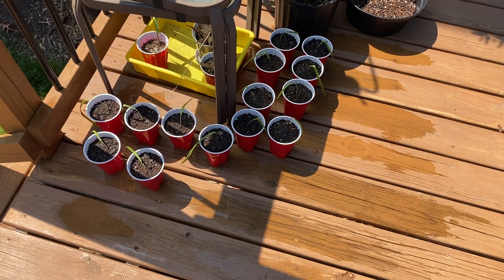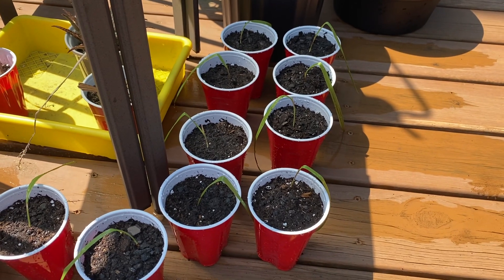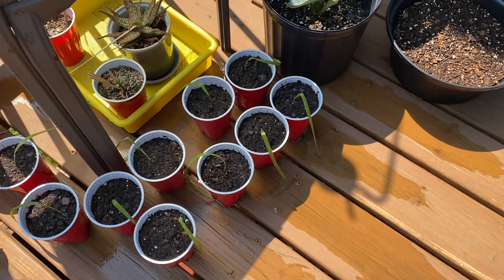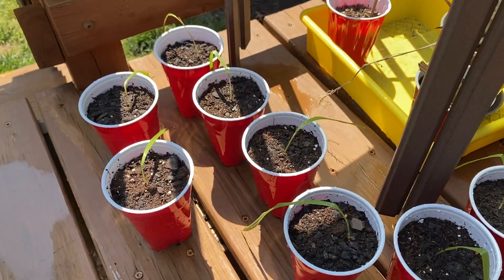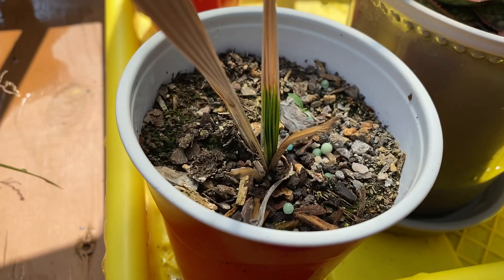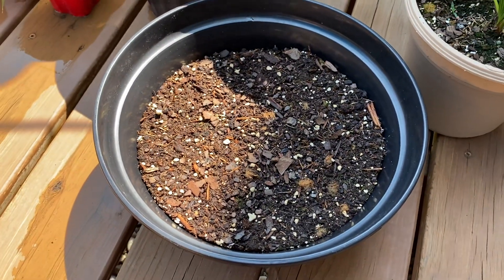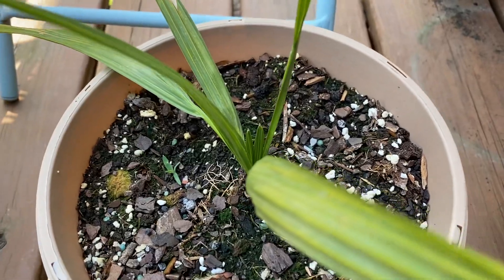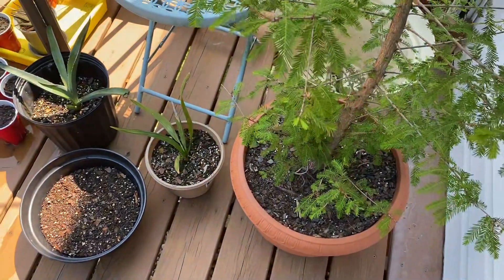Washingtonia robusta Seedlings and Other Potted Plants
In this video I show my Washingtonia robusta seedlings as well as a few of my other potted plants. enjoy the video!